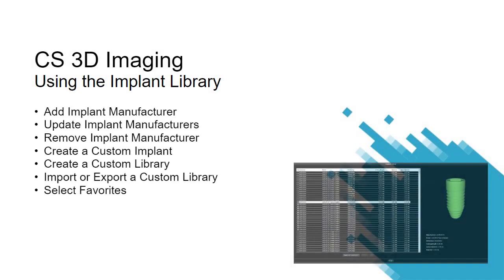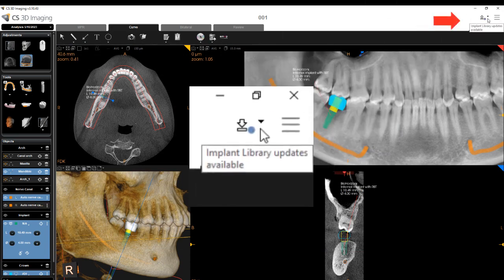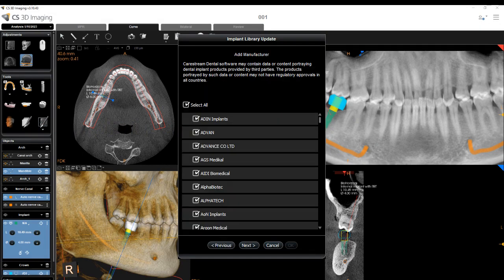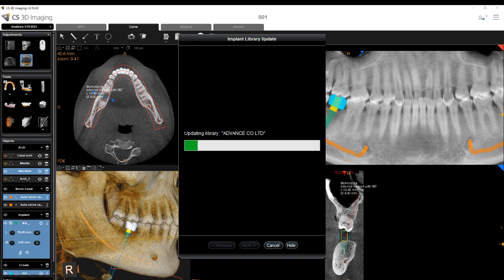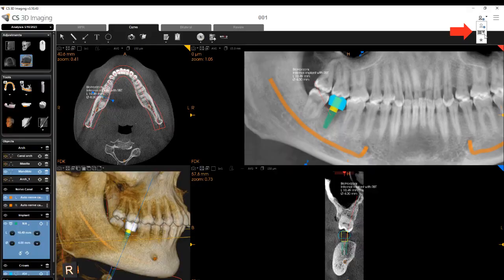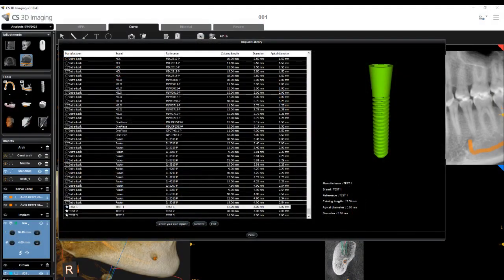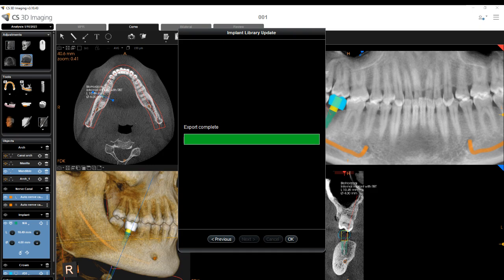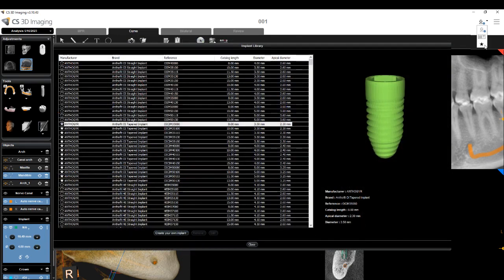Master CS 3D Imaging: Implant Planning Made Easy!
CS 3D Imaging: Using the Implant Library – A Step-by-Step Guide

Discover how to efficiently use the implant library in CS 3D Imaging with this in-depth recorded training session. Designed for clinical teams, this tutorial covers essential functions to help you streamline implant planning.

🔹 What You’ll Learn:
✔️ Add, update, or remove implant manufacturers
✔️ Create custom implants and libraries
✔️ Import and export custom implant libraries
✔️ Select favourite implants for quick access

CS 3D Imaging provides a comprehensive virtual implant library, enabling precise planning with seamless integration. Learn how to keep your library up to date, customise implants to your specifications, and optimise your workflow.

📞 Looking for expert advice on digital imaging solutions? Contact 360 Visualise today to learn how we can support your practice with cutting-edge dental technology.